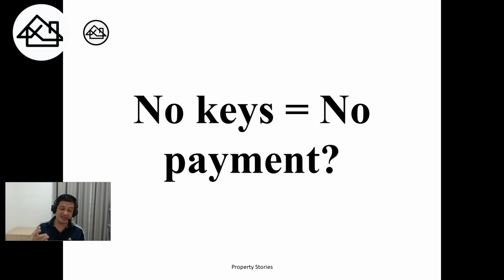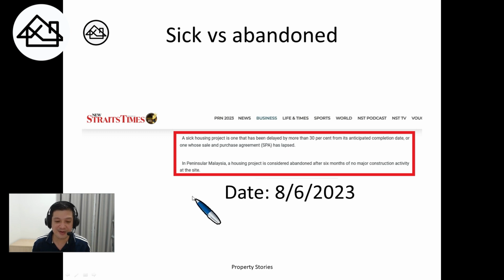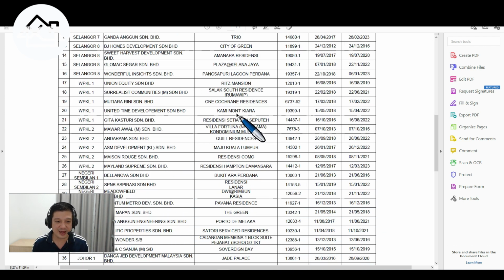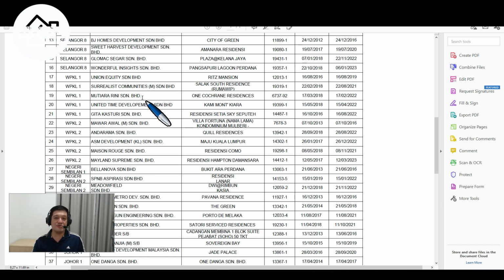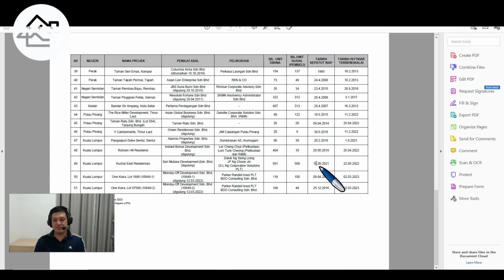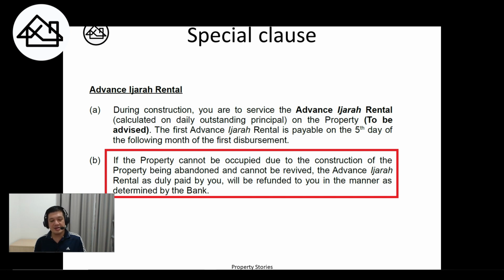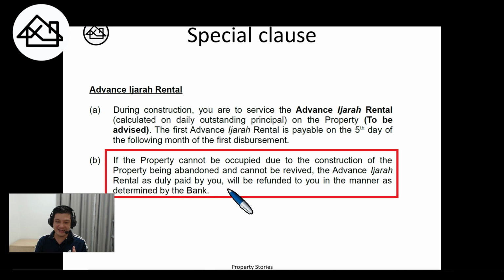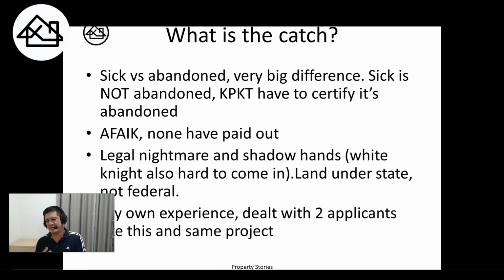PSVS #92: Sick and abandoned projects, how can we protect ourselves as property buyers?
How can we protect ourselves as property buyers from abandoned and sick projects?